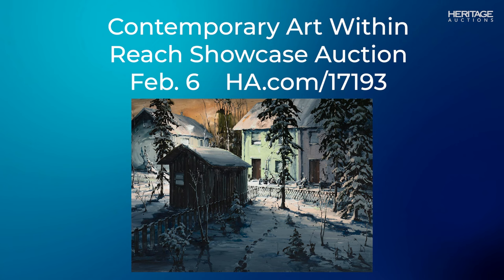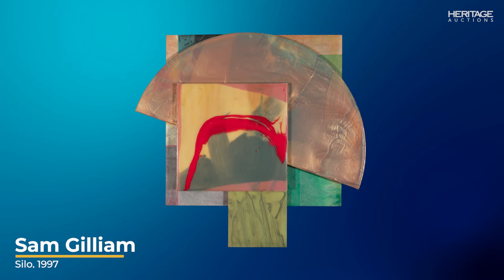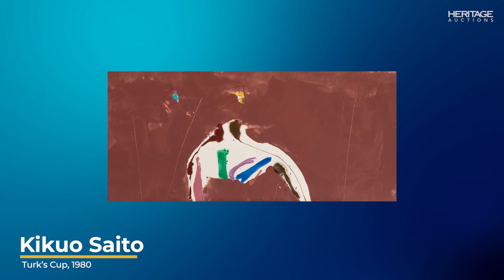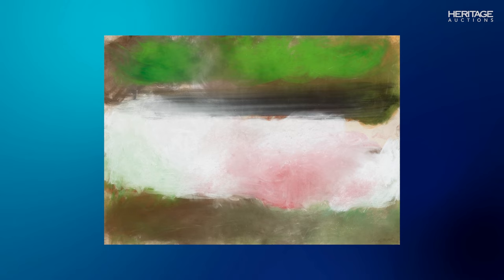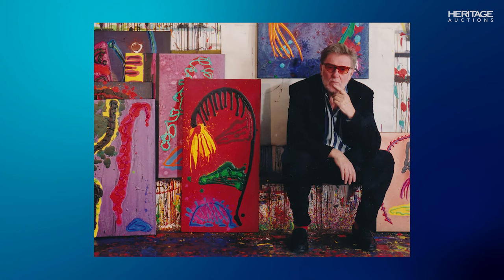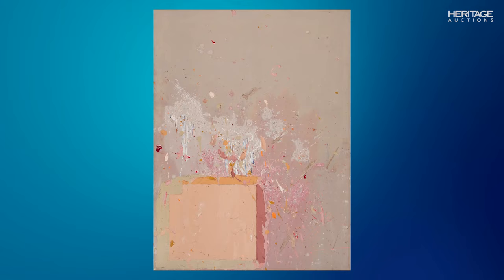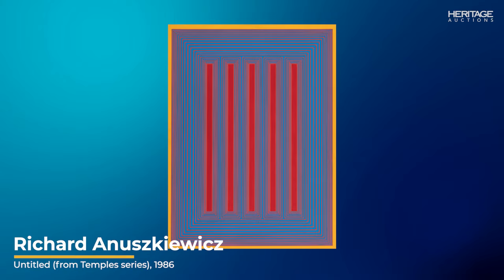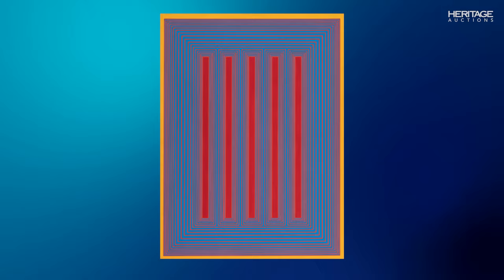Our Top 5 lots for Heritage's upcoming Contemporary Art Within Reach Showcase Auction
We continue our popular online auction series devoted to Contemporary Art at approachable price points.

Our February 6th auction, Contemporary Art Within Reach, is proof that one can build a Contemporary Art collection even on a modest budget.

Peyton Lambert discusses 5 featured lots for the upcoming sale.